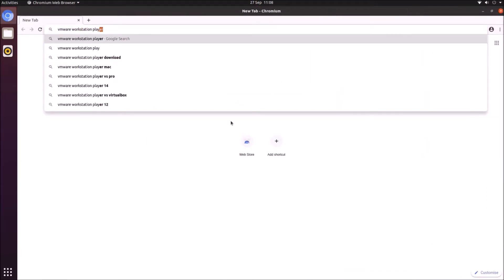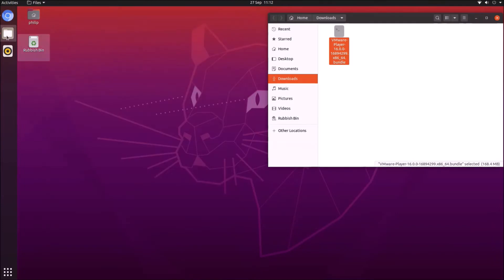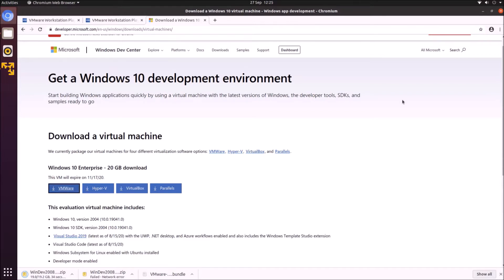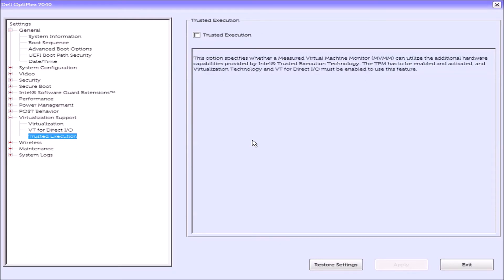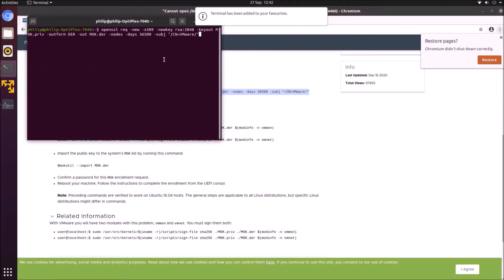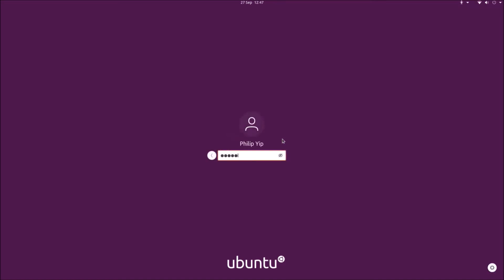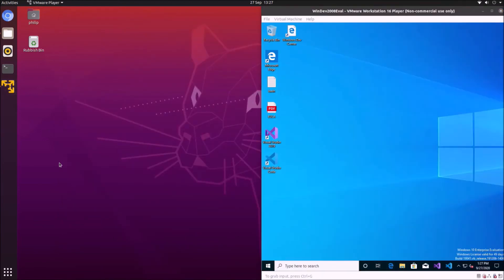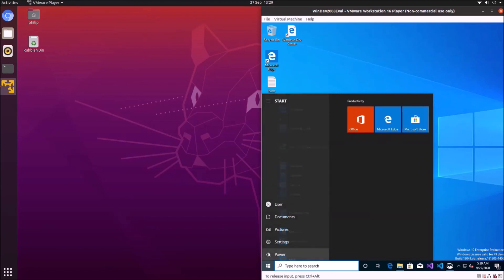Installing VMware Workstation Player on a Linux Ubuntu 20.04 Host with a Windows 10 Evaluation Guest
I have made a number of videos where I have installed Ubuntu 20.04 on a VMware Virtual Machine for evaluation. In this video I will instead look at installing a Windows 10 Developer Enterprise (50 Day) Virtual Machine using VMware Player and a Ubuntu 20.04 host.

This is a bit more complicated as a number of perquisites are required. In addition the vm services used for a Windows 10 guest need to be enabled when Ubuntu 20.04 Boots. To pass Secure Boot a new Machine Owner Key (MOK) needs to be created and passed through the UEFI BIOS.

Commands for Checking the zip checksums:
cd Downloads
sha256sum WinDev2008Eval.VMware.zip

Commands for installing VMware Player bundle file:
cd Downloads
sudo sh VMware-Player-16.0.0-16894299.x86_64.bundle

Commands to create a new MOK key with VMware Services:
openssl req -new -x509 -newkey rsa:2048 -keyout MOK.priv -outform DER -out MOK.der -nodes -days 36500 -subj "/CN=VMware/"
sudo /usr/src/linux-headers-`uname -r`/scripts/sign-file sha256 ./MOK.priv ./MOK.der $(modinfo -n vmmon)
sudo /usr/src/linux-headers-`uname -r`/scripts/sign-file sha256 ./MOK.priv ./MOK.der $(modinfo -n vmnet)
sudo su
mokutil --import MOK.der
exit
reboot